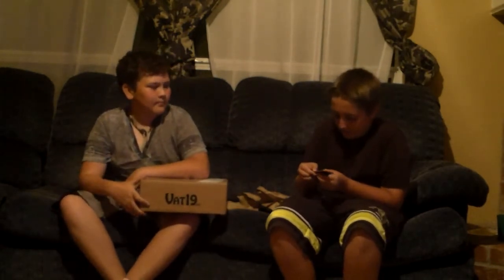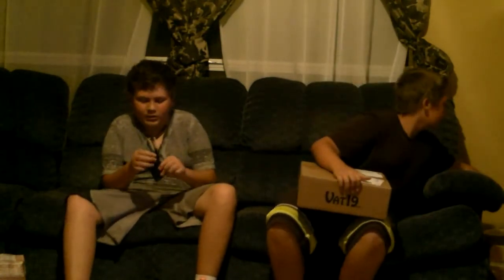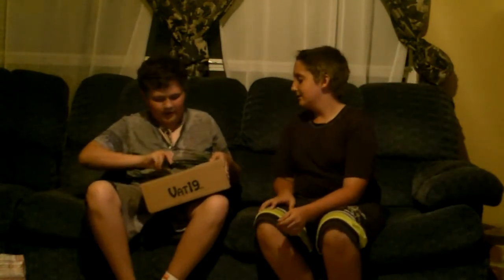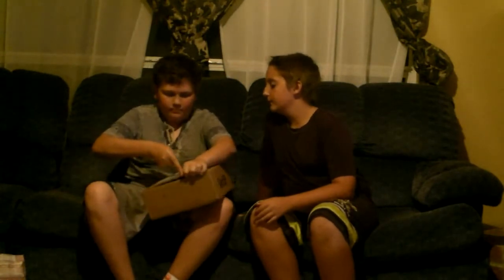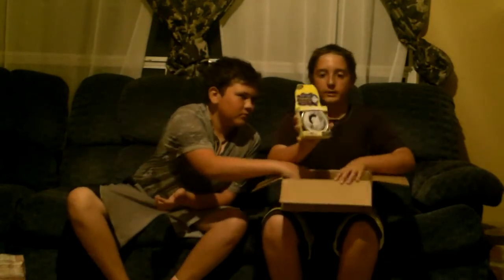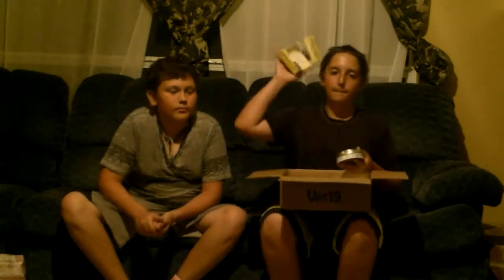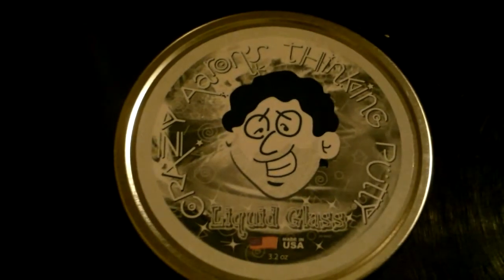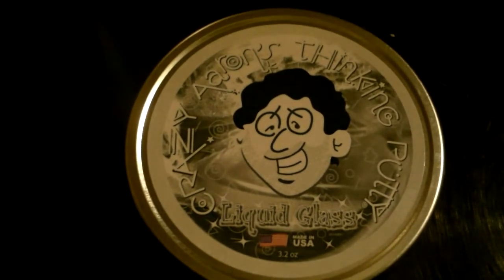Vat19 unboxing and reveiw